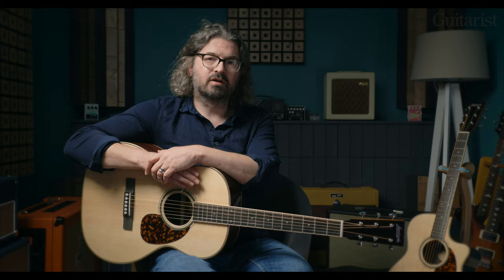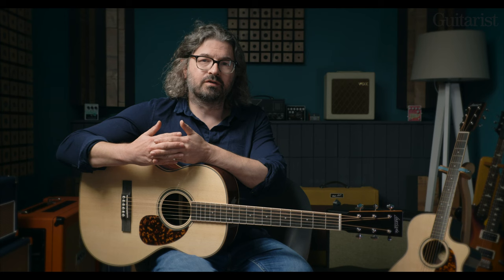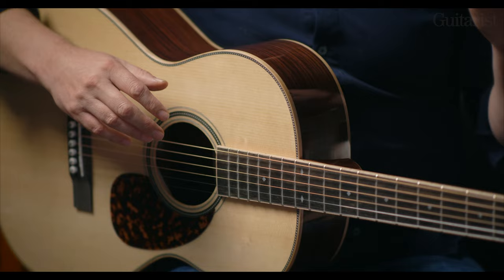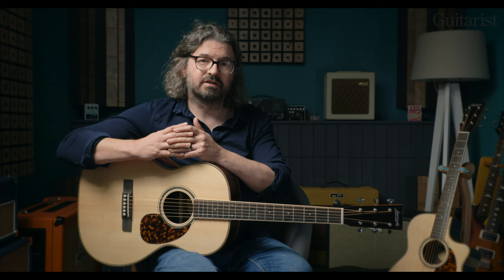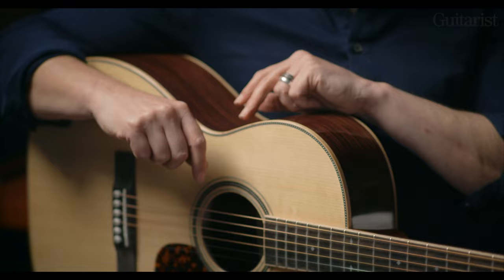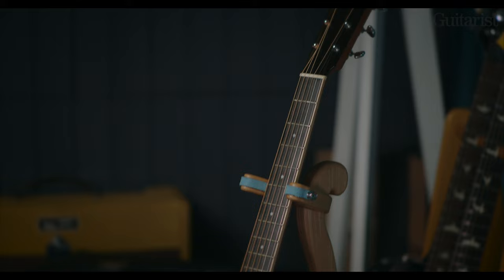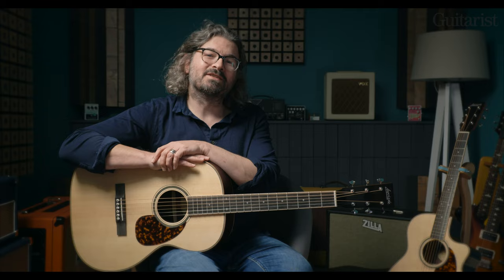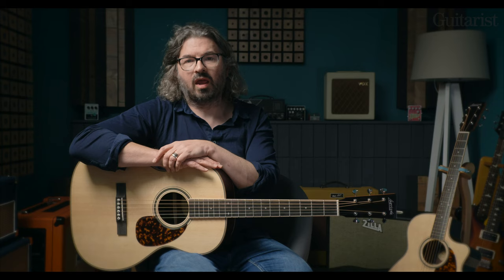Larrivée 44 Series Acoustics Demo